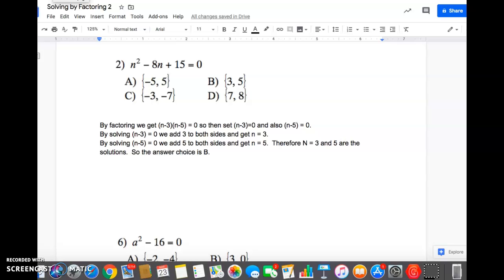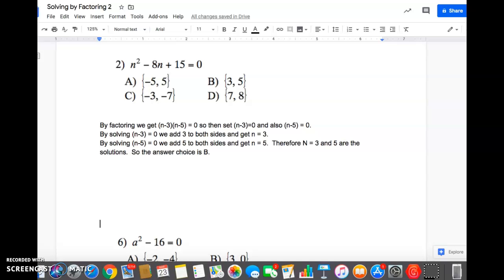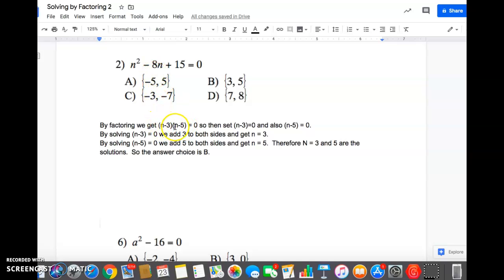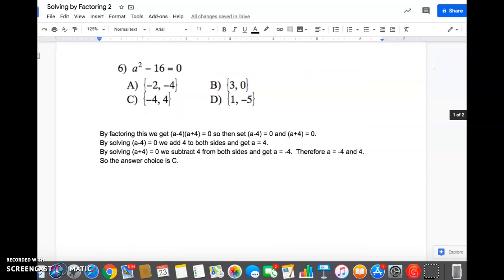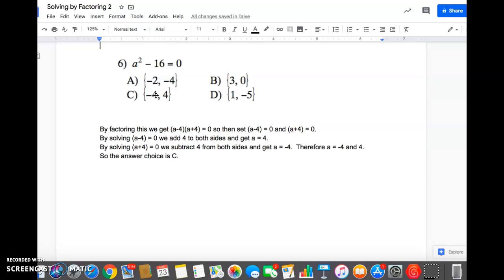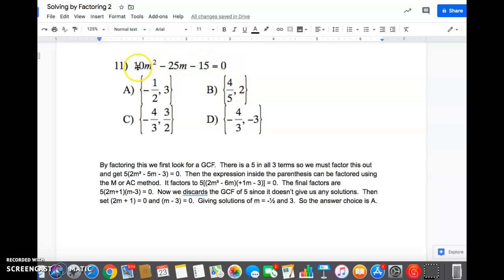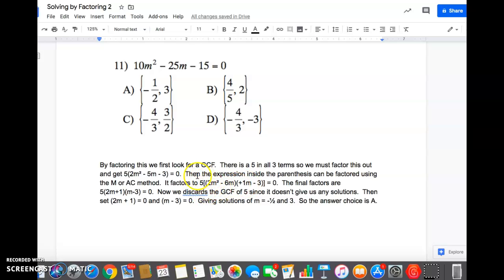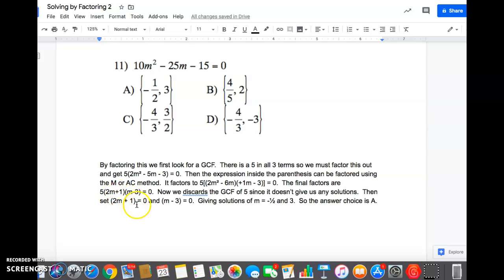Solving by Factoring 2